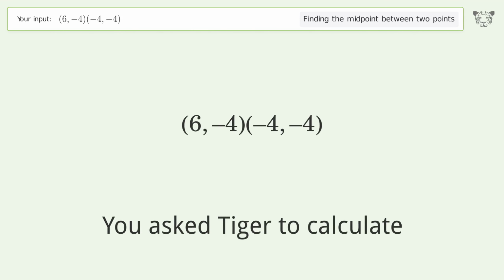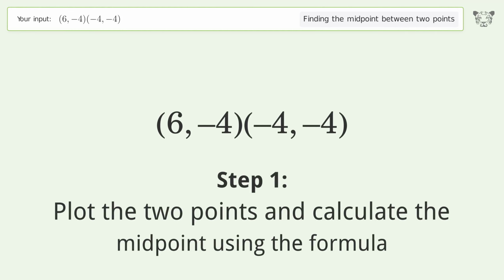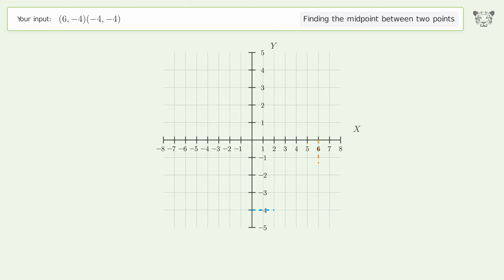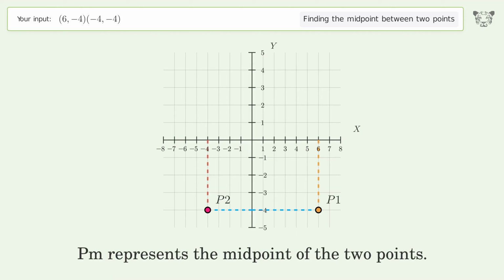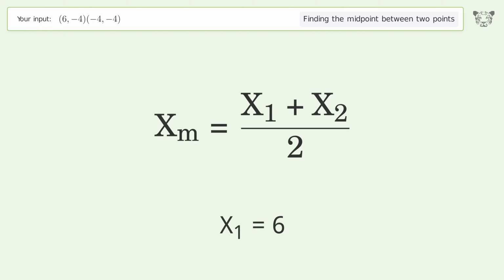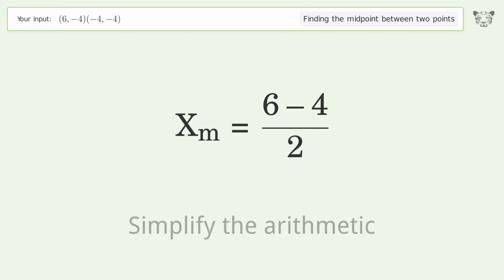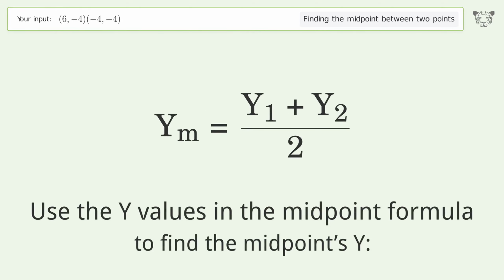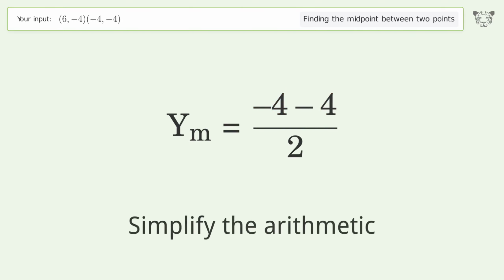Find the midpoint between two points p1 (6,-4) and p2 (-4,-4): Step-by-Step Video Solution